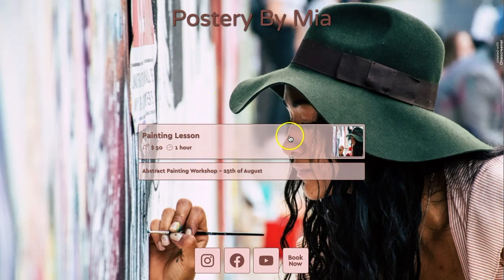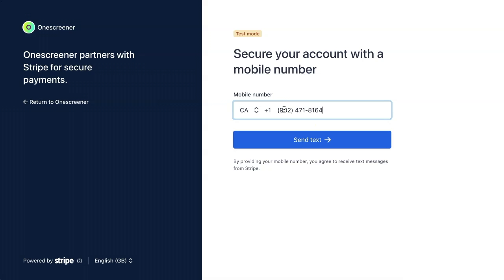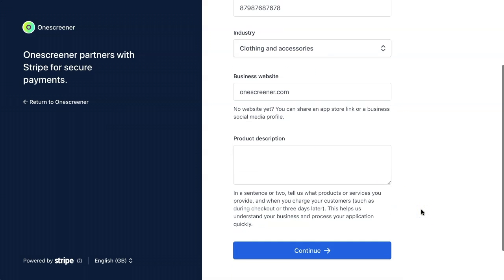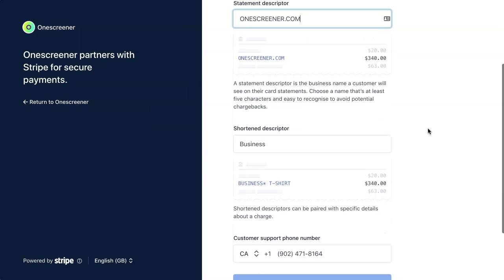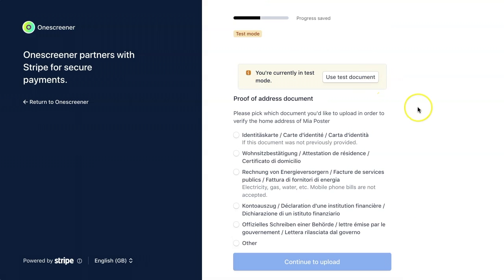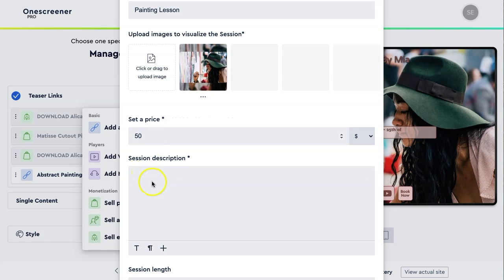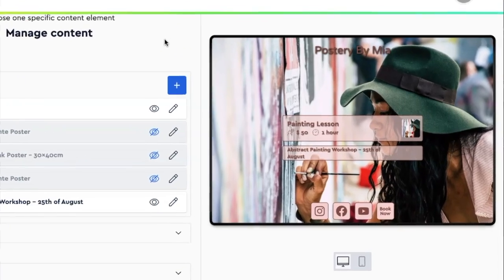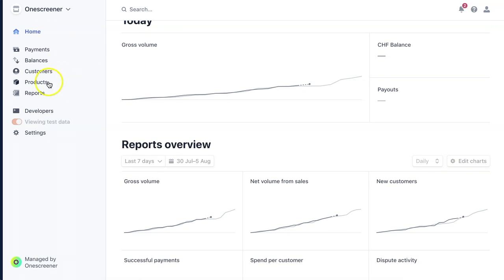How to Sell an Online Session from your Onescreener Website in 3 Steps Using E-commerce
A step-by-step guide to setting up the E-commerce feature on your Onescreener website in order to sell an online SESSION for coaching, a lesson, a meet-and-greet or whatever!

0:00 Sell a Session in 3 Steps:
0:12 Set up your Stripe account to process payments
2:07 Add a link to your session on your website
3:08 Set the payout to your bank account